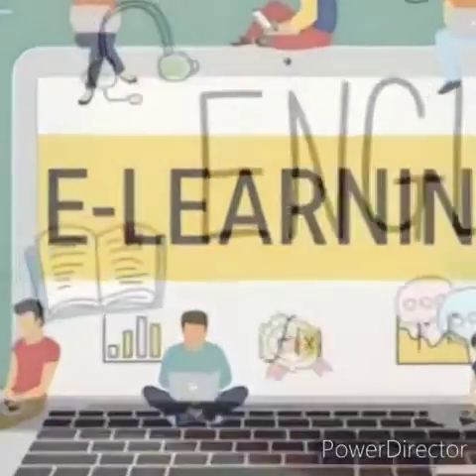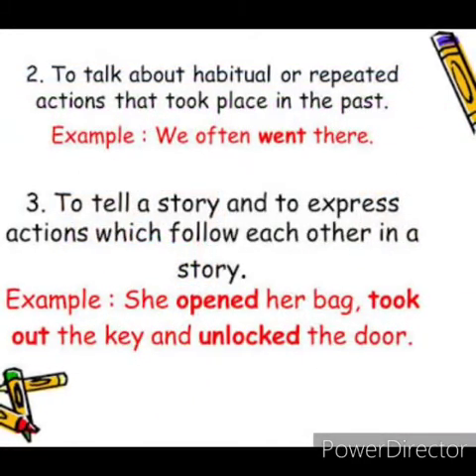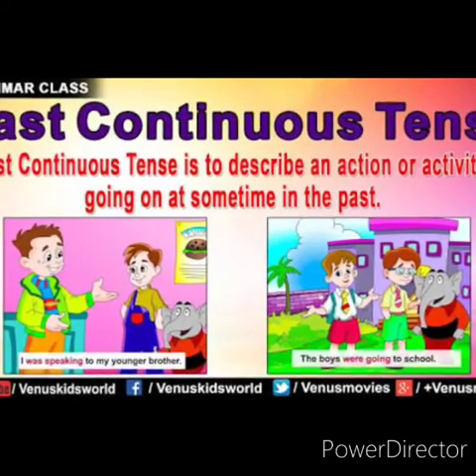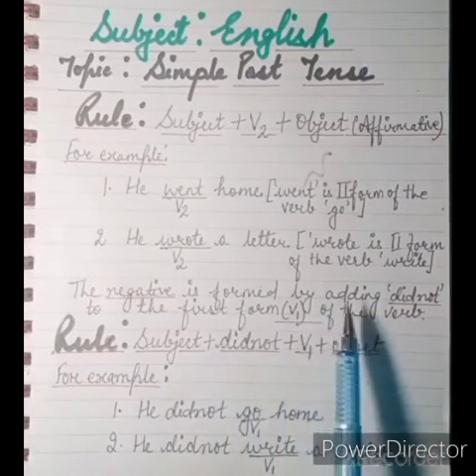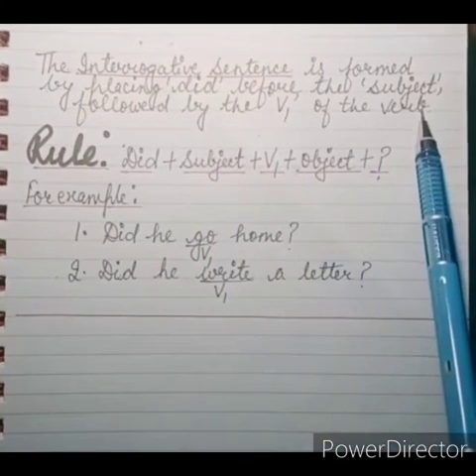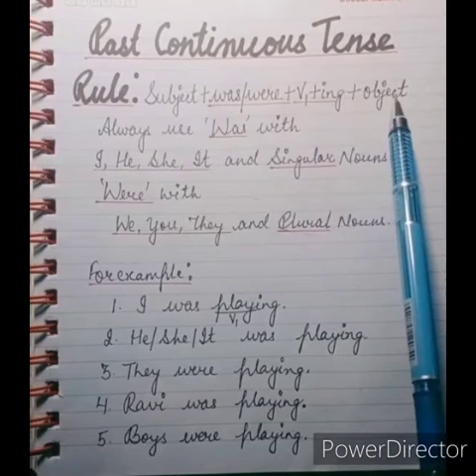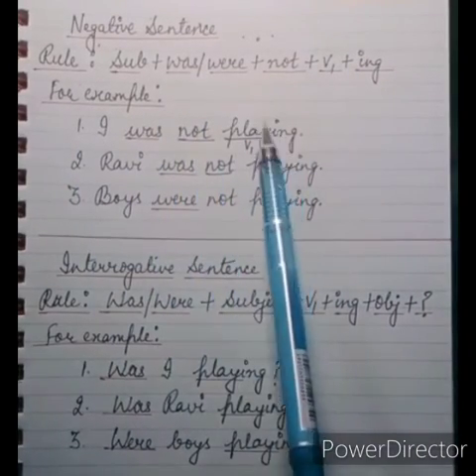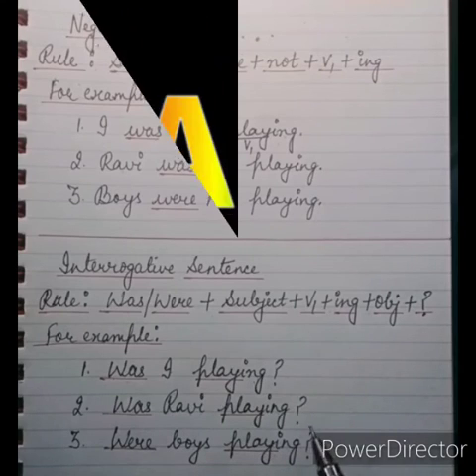Past Tense (Simple and Continuous) 11.01.2021